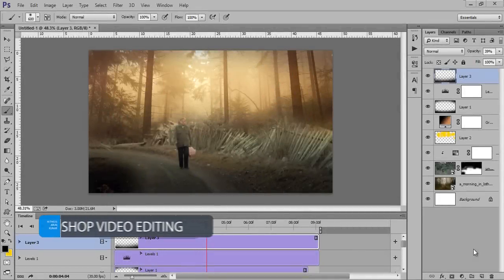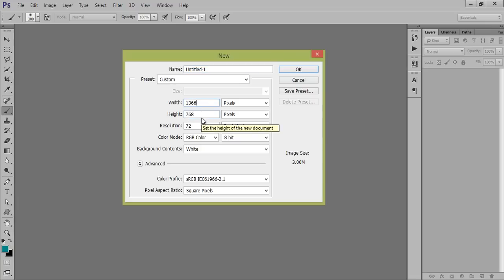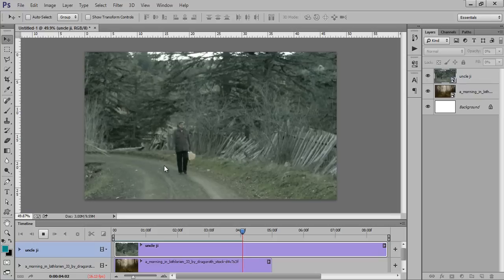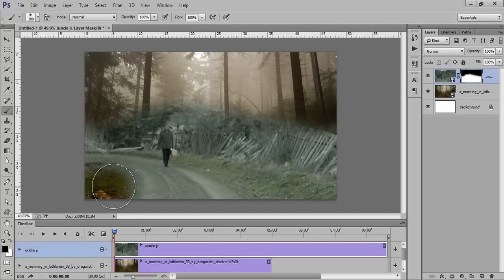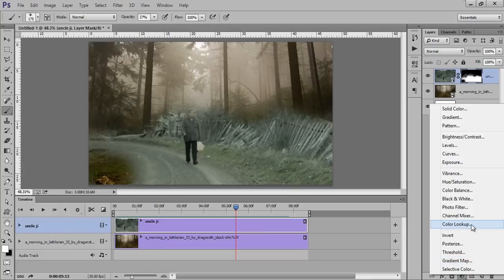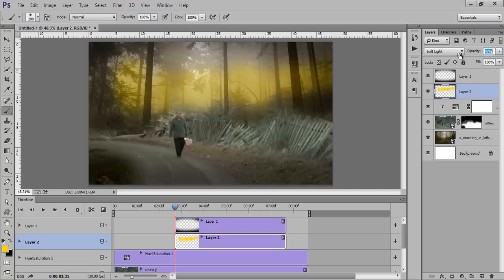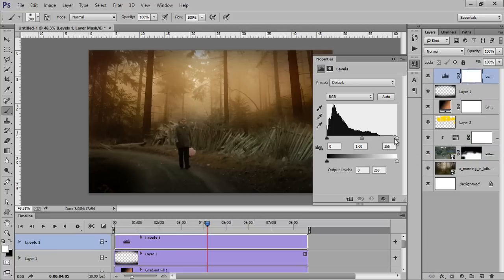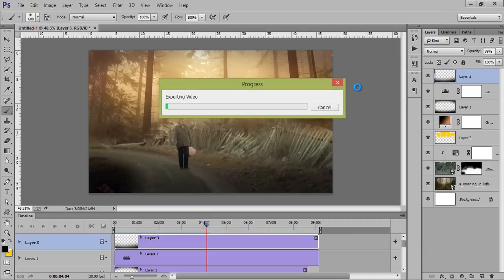Photoshop CC Tutorial | Edit Video & Manipulation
In this Photoshop cc tutorial, we will learn to edit and merge a video with still to get seamless manipulation using very simple way.